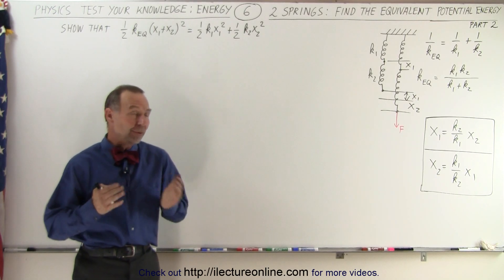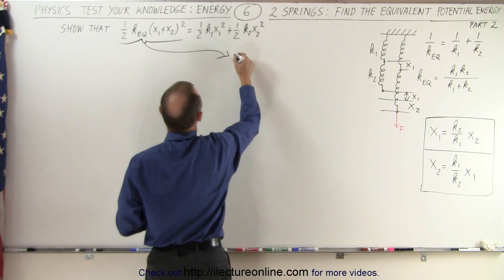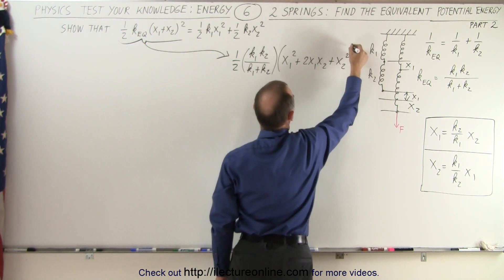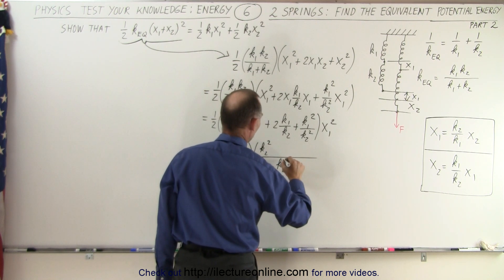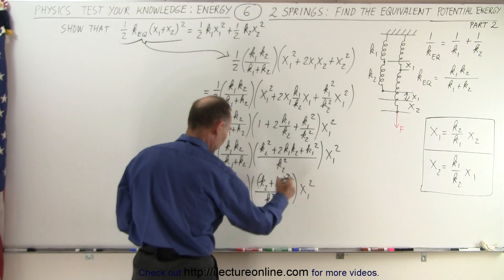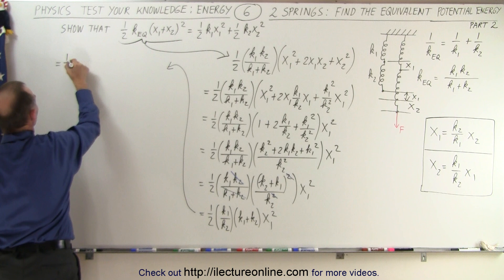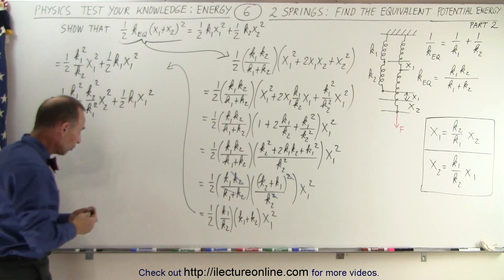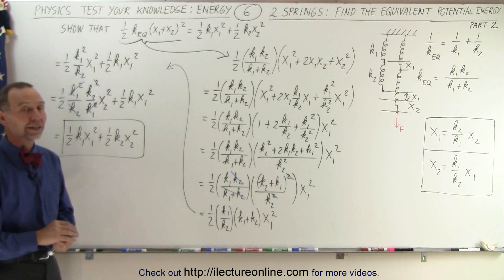Physics - Test Your Knowledge: Energy (6 of 30) 2 Springs: Find the Equivalent PE: Part 2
In this video I will show algebraically that the springs constants of 2 attached springs with respective spring constants is equal to the equivalent spring constant times the sum of the respective distances squared. (Part 2)

Next video in this series can be seen at: